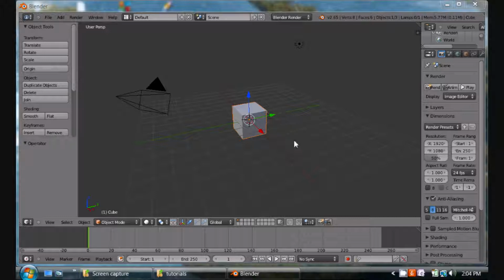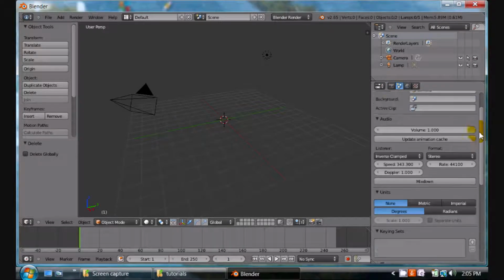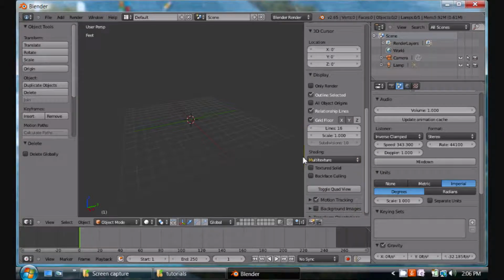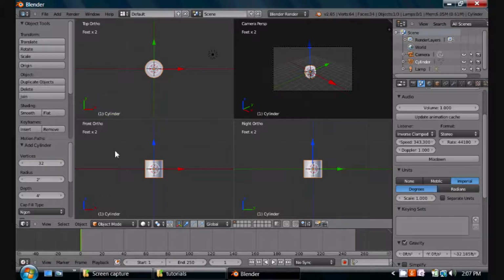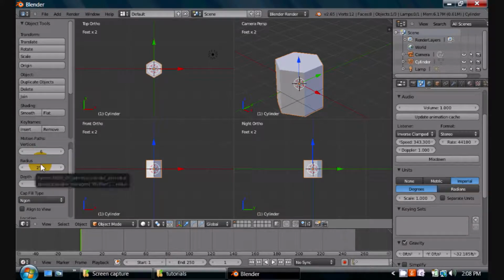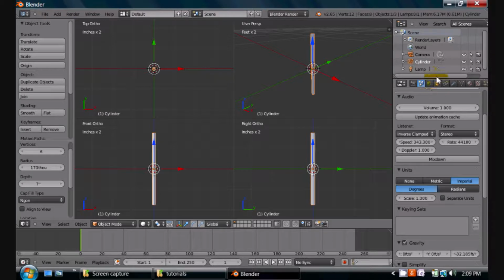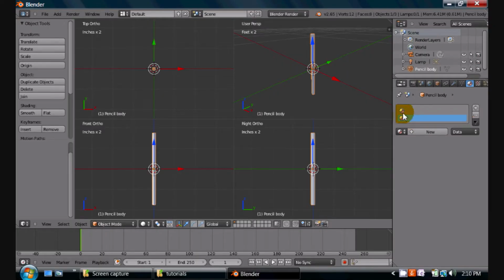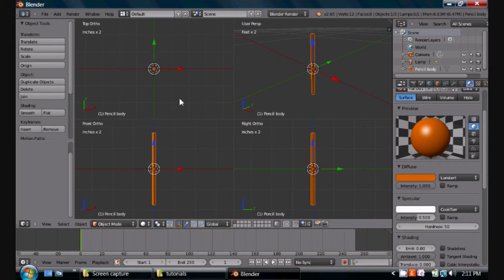Pencil tutorial part 1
Introduction of a six-part series, building a simple pencil. These videos were designed to help students in my class practice the class assignments on their own at home. There are many terms used in these videos that may be unknown to beginners and will be explained in greater detail during lectures. This series takes new users through a variety of tools and techniques and will help them learn Blender.